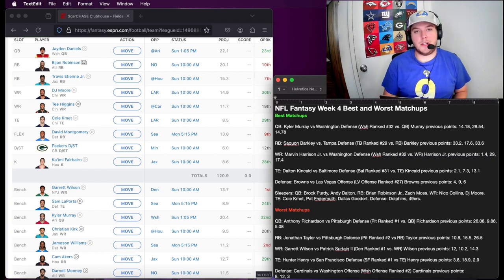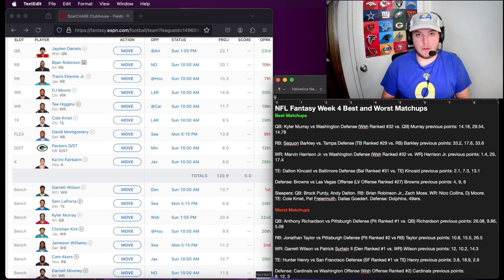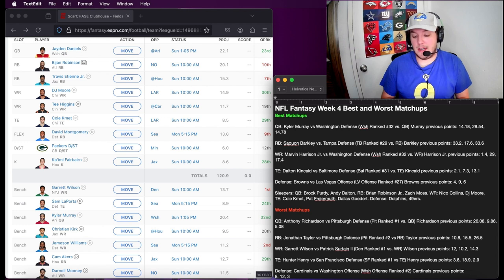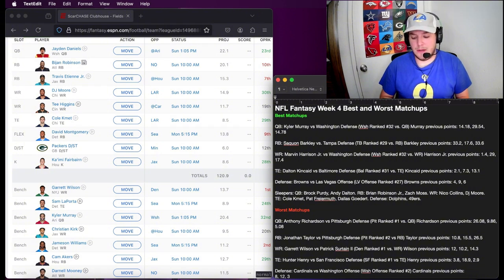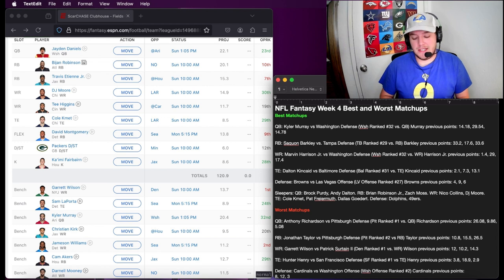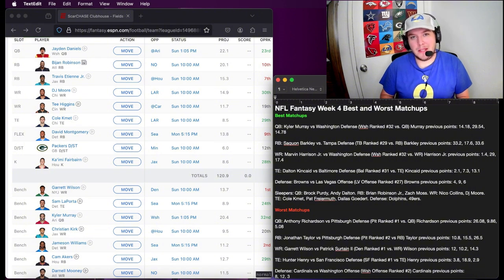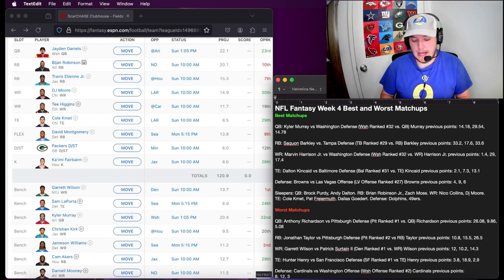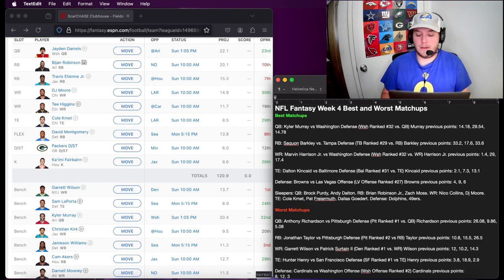Fantasy Football Best and Worst Player Matchups in WEEK 4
In this video, I discuss the Absolute Best and Worst Fantasy Football Match ups for players on your rosters and lineups. I also discuss sleeper player match ups for those of you you have those players as well. Enjoy😎

00:00 Intro
00:20 Best Matchups in Week 4 Fantasy Football
05:20 Fantasy Football Sleepers Week 4
09:23 Worst Matchups in Week 4 Fantasy Football
13:25 Outro